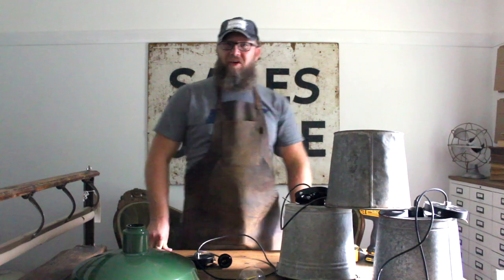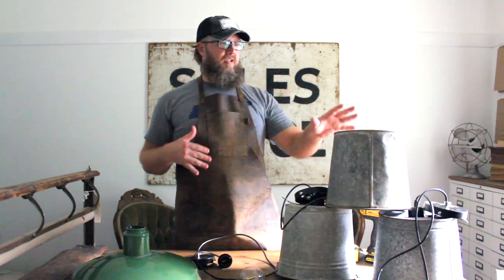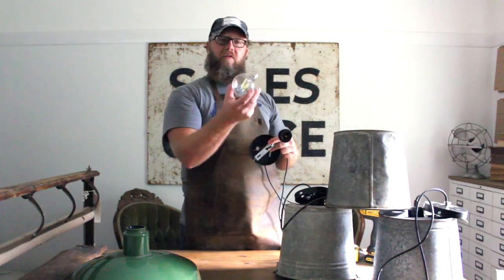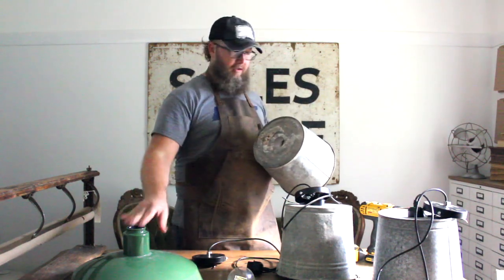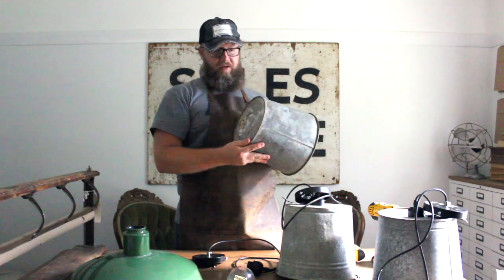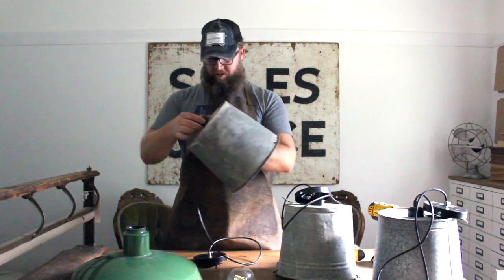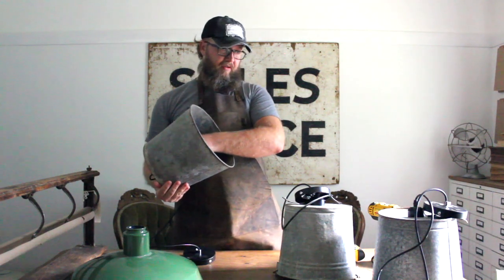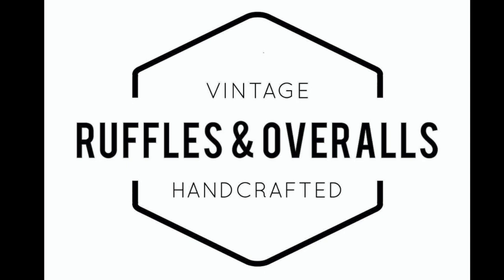How to make a Reclaimed Galvanized Bucket Light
These lights are perfect anywhere in your home.  They can be hung in the dining room, kitchen, office, or lined down the hallway.  They will bring texture to the space, and give you that farmhouse feel you are looking for.  Don't worry about cleaning them because the more patina the better!

Please Note:   I would seek professional help when you go to hang the lights if you don't have electrical experience.

Tools Needed
Hole Drill Bit
Measuring Tape
Marker

Parts Needed
Light Kit
Galvanized Bucket